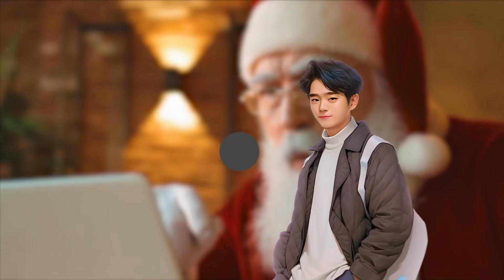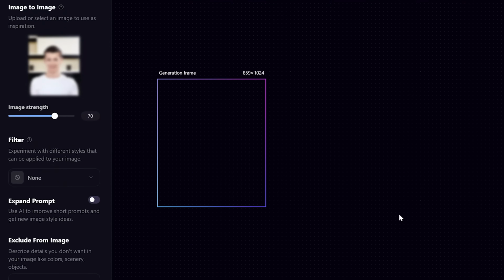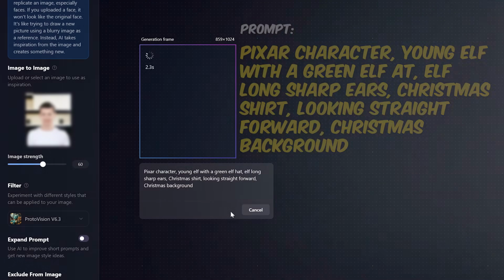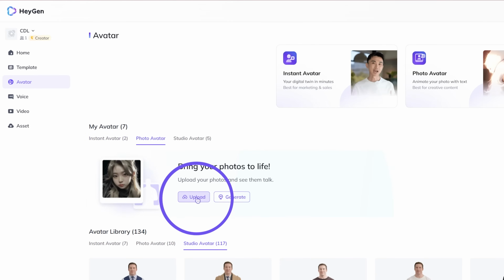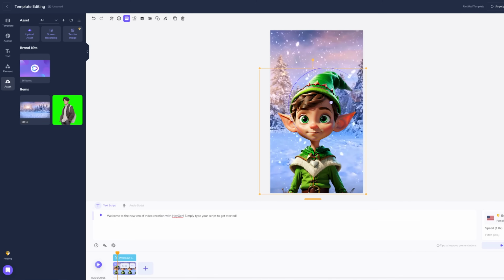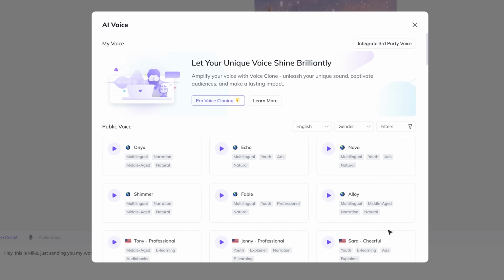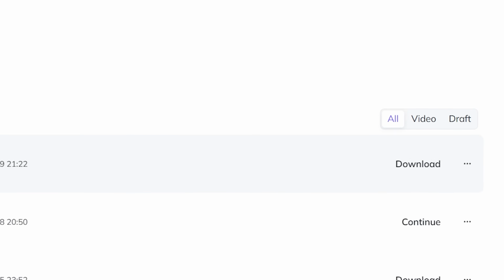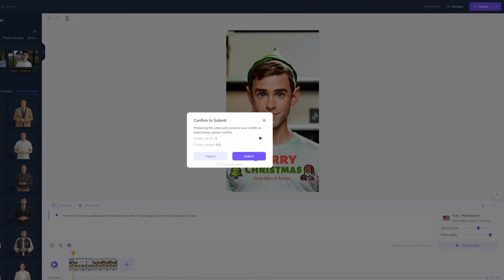How to Create Christmas AI Avatar Tutorial using AI Images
How to Create Christmas AI Avatar Tutorial using AI Images with the Best AI Avatar Generator create stunning, personalized 2023 Merry Christmas Holiday greetings with our Elf AI Avatar tutorial. This tutorial guides you through transforming your own photos into any Christmas character, offering a unique way to send festive wishes. Ideal for beginners and enthusiasts alike. Bookmark and share for a merry, tech-savvy Christmas!"

🎄Have a Merry Christmas Everyone!🎅

❄️ Ready to Create your Christmas Avatar on HeyGen? Sign-up to Get FREE Credits!

▶️ TUTORIAL CHAPTERS

00:00 - Intro
00:30 - Photo to Image AI Generation
01:47 - AI Avatar and Voice Generation
04:00 - Secret Site

🔖BOOKMARK SITES

▸ Pexels 🢂 Pexels.com

PRO TIP: If you run into the Daily Image generation limit on Playground, just create a new account using another Gmail address.

Some of the links in the videos and description on the SejinAI YouTube channel are affiliate links, which means that if you click on one of the product link(s) and make a purchase, I may receive a small commission. Thank you for your support❤️

Please note that I only recommend products that I believe will be beneficial for my viewers. Always do your own research before making any purchase.